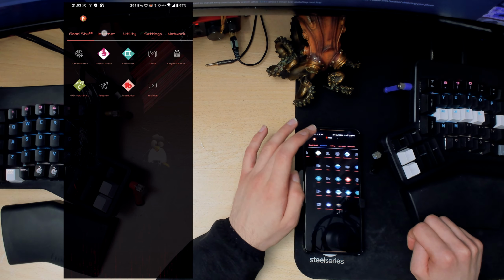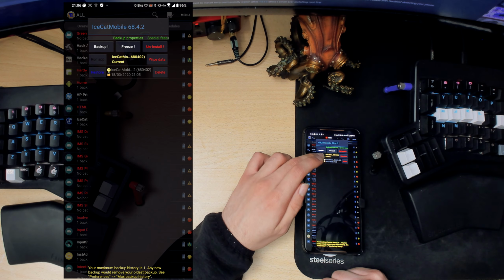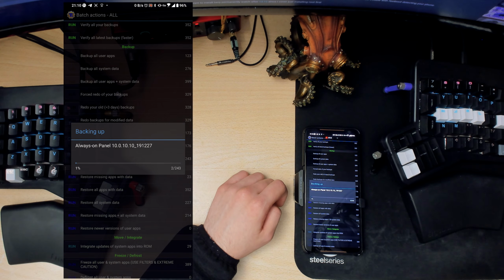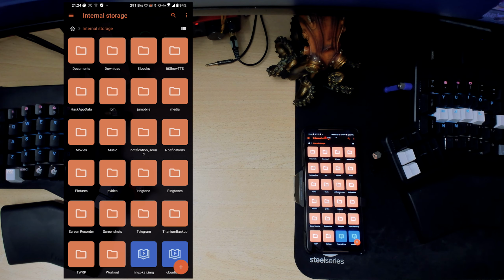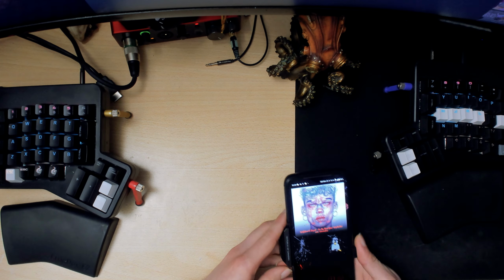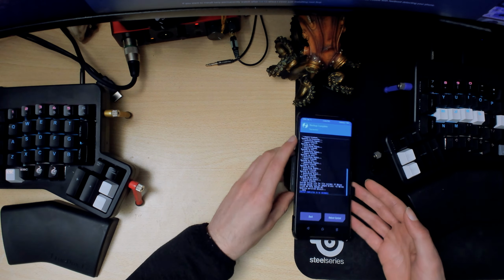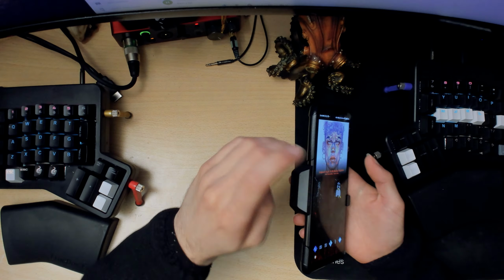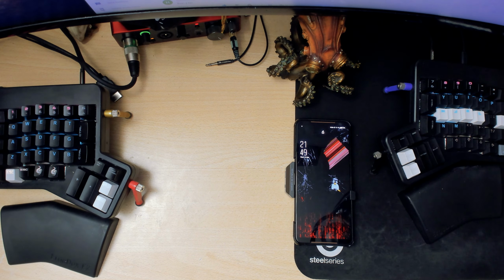Backup Android fully using TWRP and Titanium Backup | working on android 9 and 10 | Asus Rog Phone 2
Hello there ladies and gentlemen, Here is a nice guide on how to backup your phone fully.

You will need to have root and twrp installed so here is how to root

So we will use an app called titanium backup for dealing with apps and their data, you can get this from the play store.

Then we use twrp to backup.

If you get stuck please leave a comment I will try my best to help you out

I also have a telegram group you can join if you want

Thanks and Bye Bye You can Also send a few bits and bobs on paypal if you wish